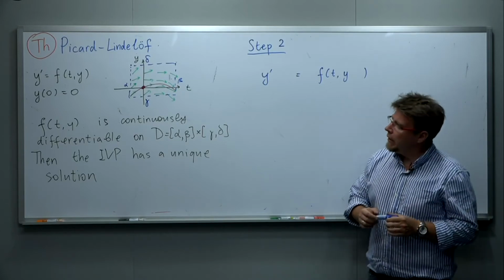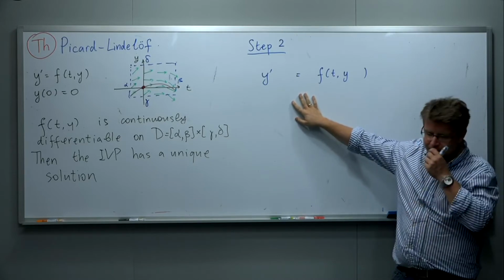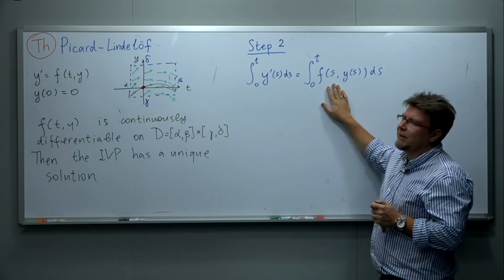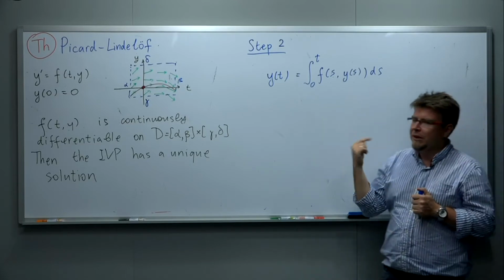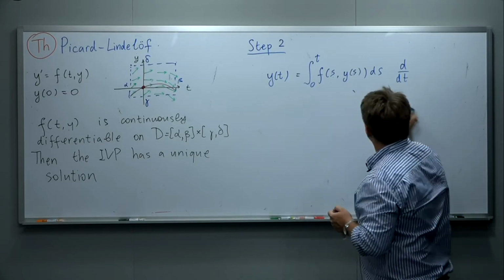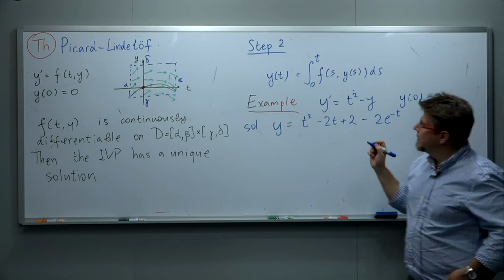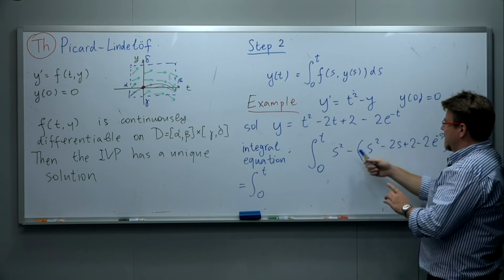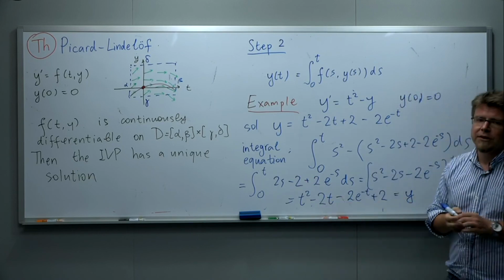rode week 04 part 104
Picard–Lindelöf theorem: transforming an initial value problem for an ordinary differential equation to an integral equation.